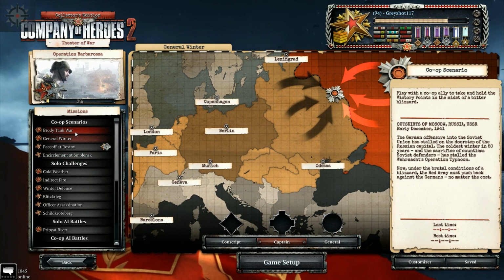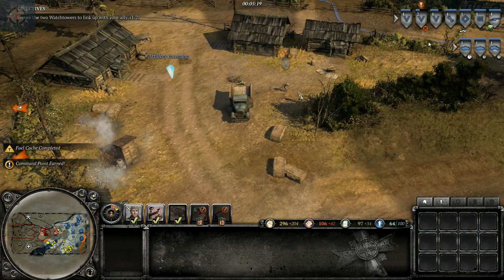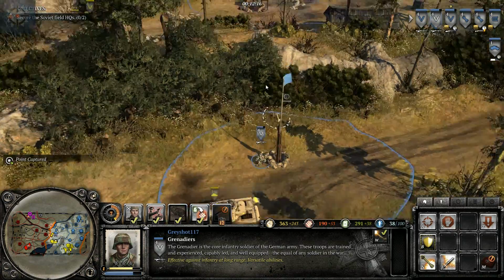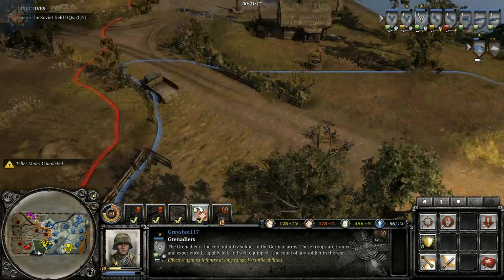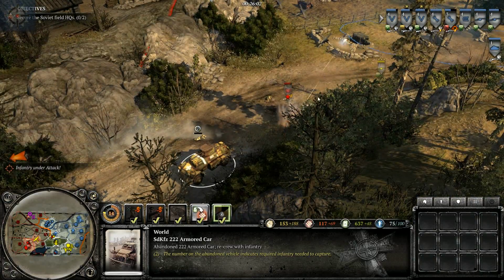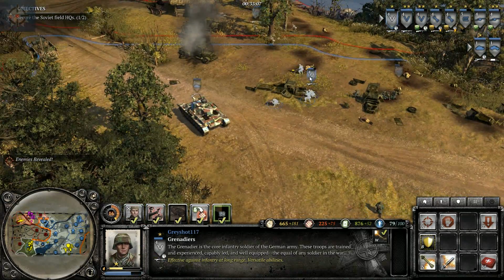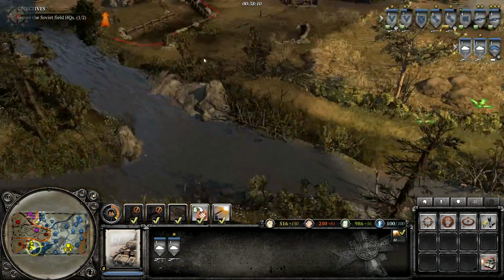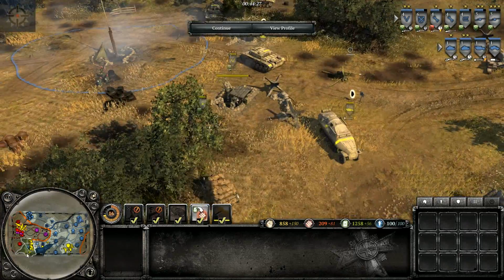Company Of Heroes 2 Theater of War: Co-op Encirclement At Smolensk (Guide/Walkthrough)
Greyshot117 & Ryan battle the soviets as they try to surround an entire soviet army group. The Soviets however will not go down without a fight!